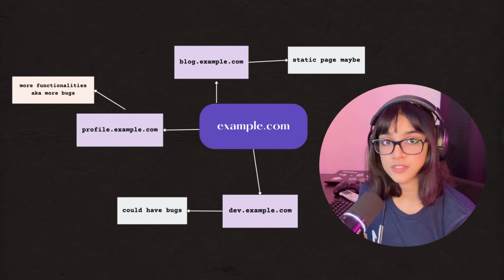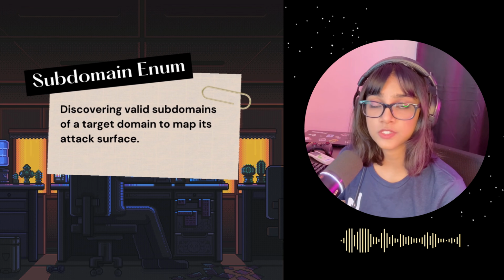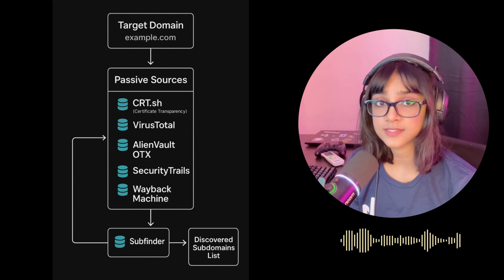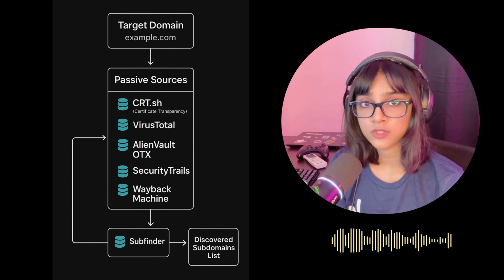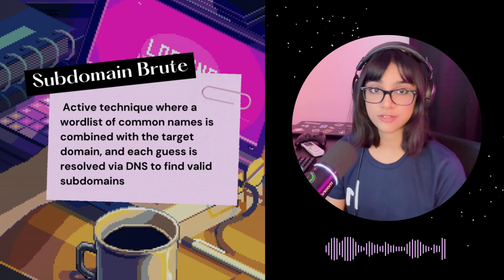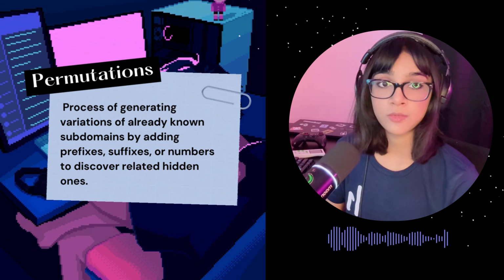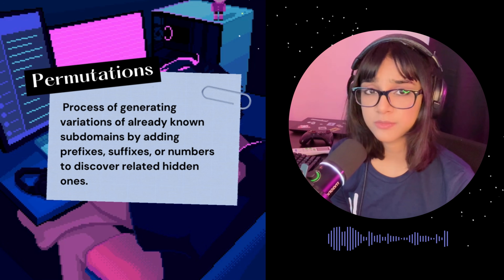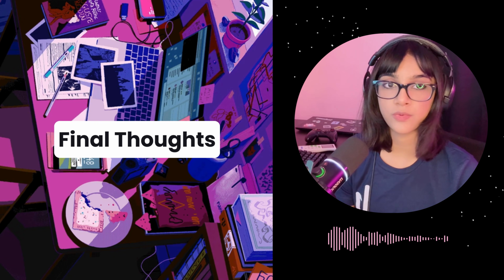How to Find UNIQUE Subdomains (and Avoid Dupes)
Tired of running into dupes in bug bounty? You’re not alone. Most hunters end up finding the same easy-to-spot subdomains, which is why so many reports get marked as duplicates. In this video, I’ll show you how to discover unique subdomains that stand out and increase your chances of valid reports.

We’ll break down the difference between subdomain enumeration (collecting subdomains from public sources like crt.sh, APIs, and passive DNS) and subdomain brute force (using wordlists, DNS queries, and permutations to uncover hidden gems). You’ll also learn how to combine both methods effectively, validate which subdomains are alive, and push your recon deeper!

Lukrembo - Teapot
Lukrembo - Spaceship
Phonk Racing Drift Sigma by Infraction